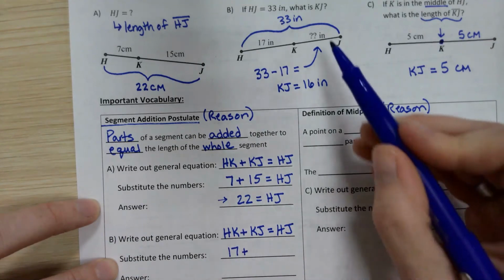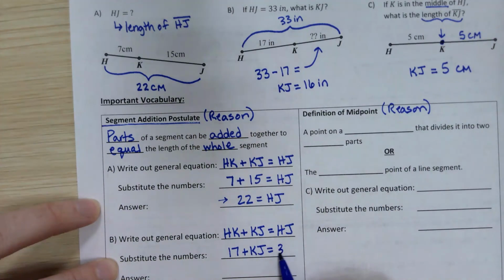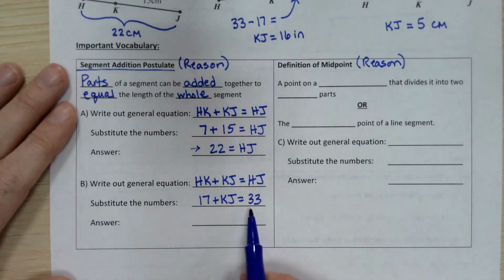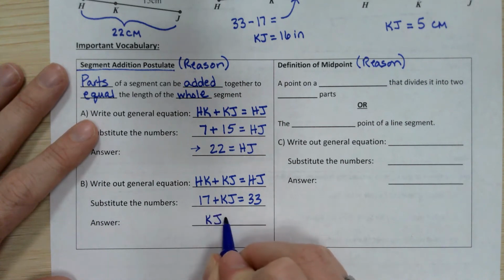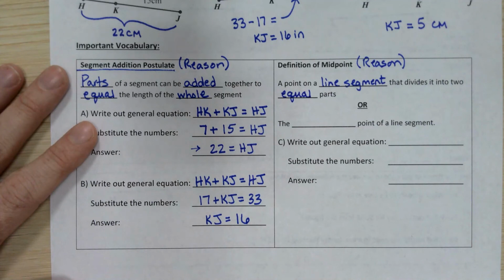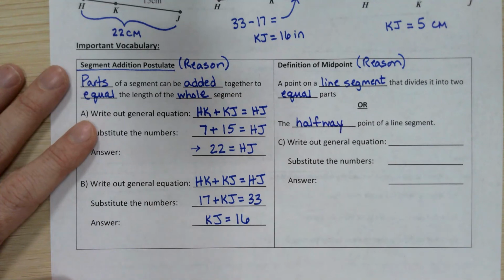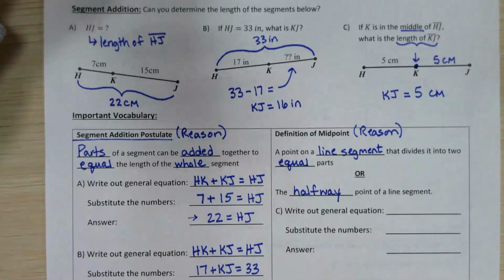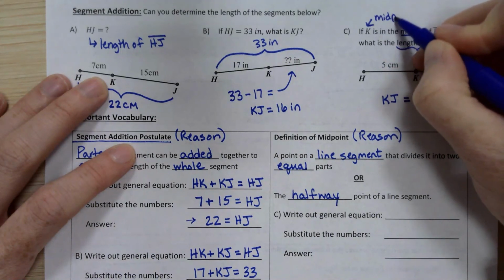IC3 Notes Video - Day 1: Segment Addition & Midpoints